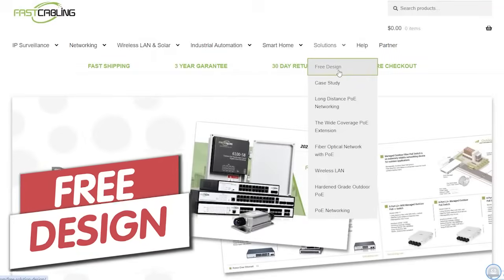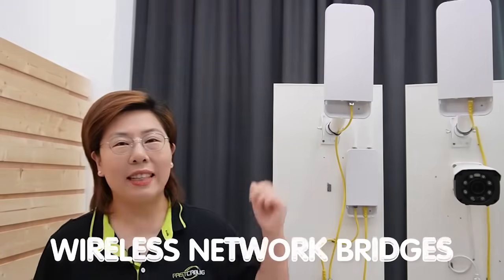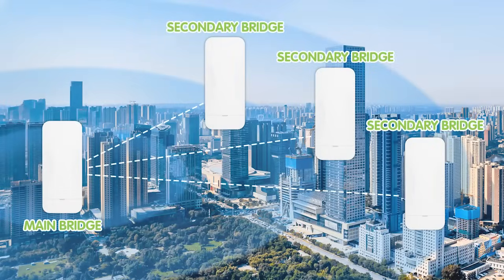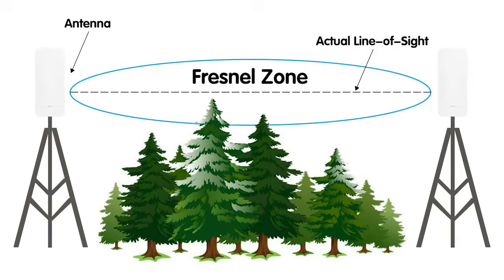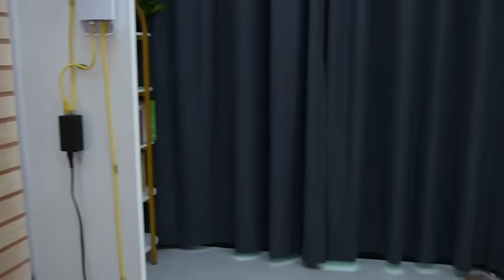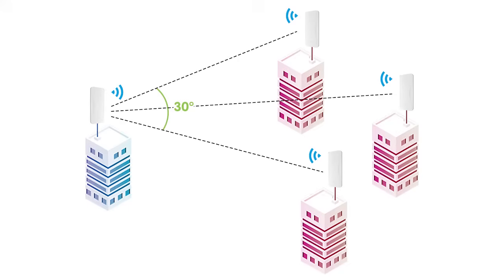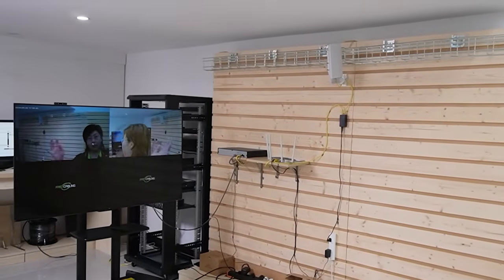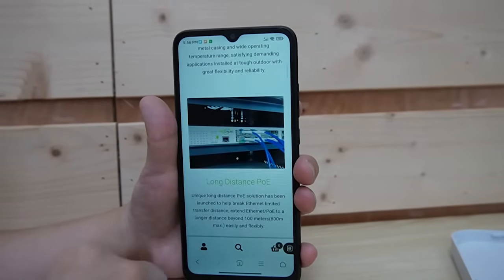How to Expand Your Network to Multiple Remote Buildings Using Point-to-Multipoint Wireless Bridges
Are you struggling to extend your network to multiple remote buildings? Discover the solution with our comprehensive guide on using point-to-multipoint wireless bridges! In this video, we'll explore traditional methods, delve into the basics of wireless bridges, and provide a detailed, step-by-step installation guide. Learn how to select the right equipment, ensure optimal performance, and power your setup efficiently.

0:00 Introduction
Traditional Methods to Expand Network & Their Limitations
Understanding the Basics
Planning and Design
Selecting the Right Equipment
Installation and Configuration
Power Options Overview